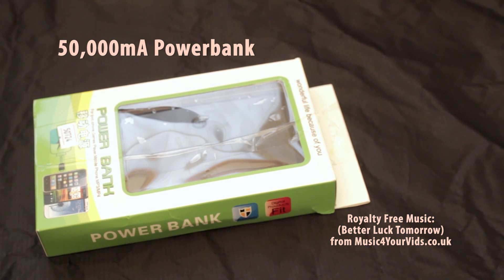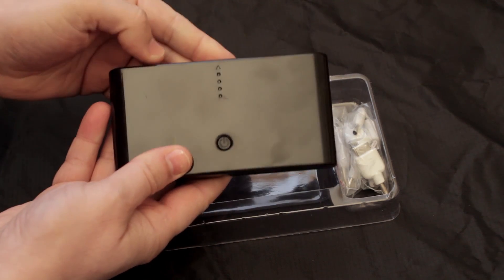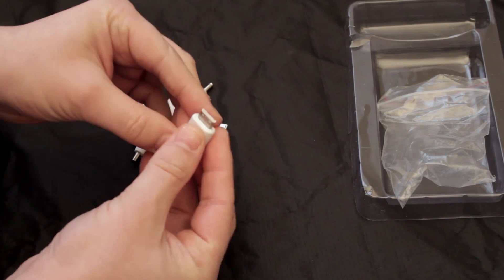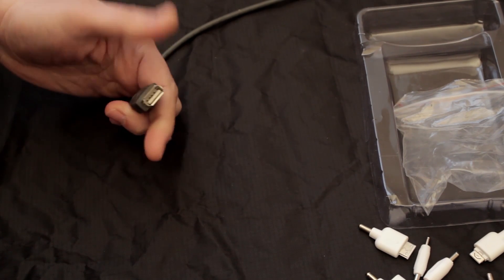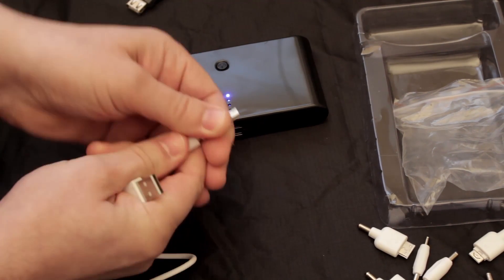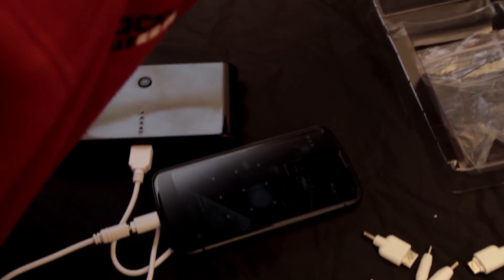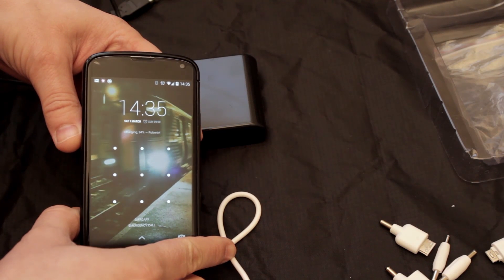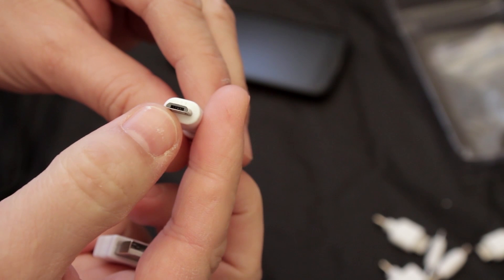Portable 50000mAH Powerbank from Ebay is nearer 5000mAH.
This is a Powerbank device I bought from Ebay.co.uk. It's sold/rated as a 50,000mA device and offers two output ports, a 1A and a 2.1A USB at 5V. The charge port for this device is a mini-USB port.

Along with the device, we get 8 adapters for connecting various devices.

Update: 18/June6/2015,
I've just started tests on this device and on first charge/discharge cycle the capacity appears to be around 4500mAH when discharged at 0.5A. I'll do more tests in the coming days and report back.

Some of the details from the eBay listing are below:

* With many kinds of charging interface accessories can provide the most convenient to you and your friends around.
* With two different Ma USB output interface for two phone charging at the same time.
* Capacity: 50000mAh Li-Polymer
* Adaptor: 8
* Input Voltage: DC 5.0V
* Input Current: 1000mA (Max)
* Output Voltage (Port A): 5.0V
* Output Current (Port A): 1000mA
* Output Voltage (Port B): 5.0V
* Output Current (Port B): 2100mA
  Colour: black

1 x 50000mAh External Battery
1 x USB Charging Cable
1 x US Charger
8 x Adapters